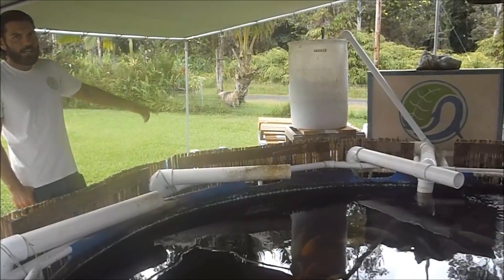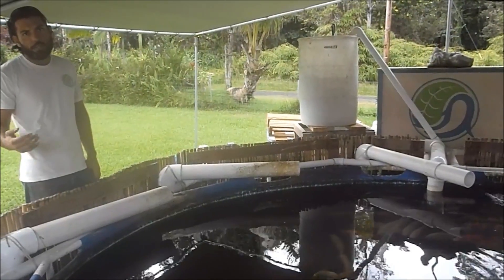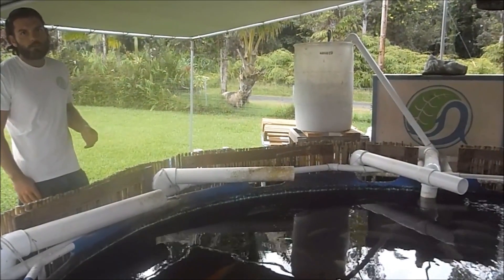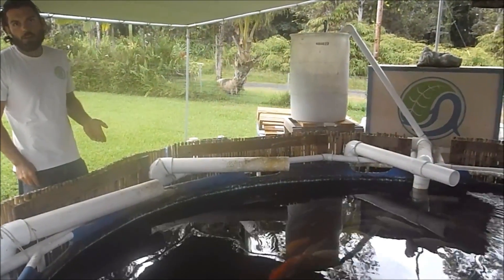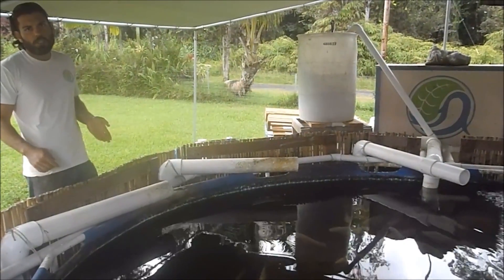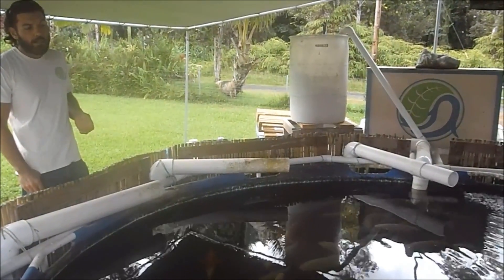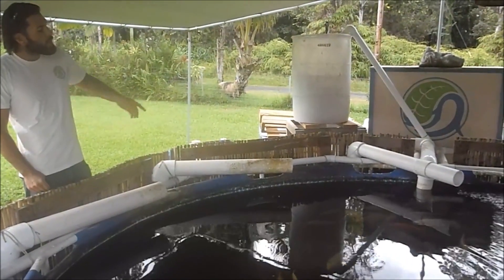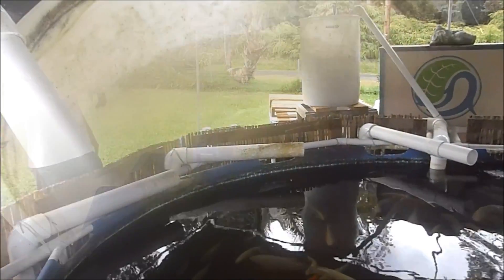Hydrocyclone for Aquaponics Aeration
Using a hydrocyclone to oxygenate water in an aquaponics system is very effective and energy-efficient.